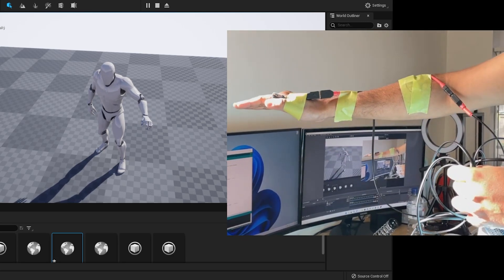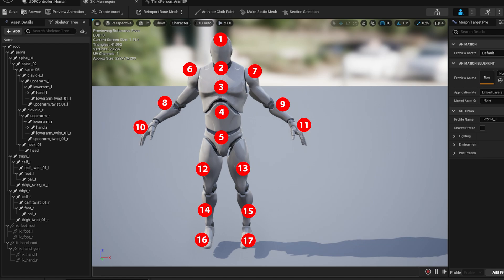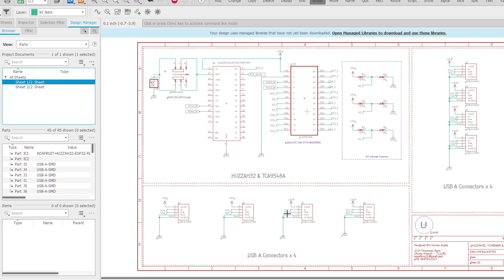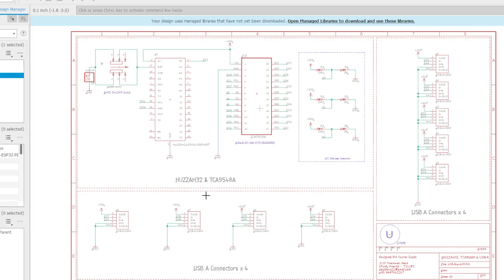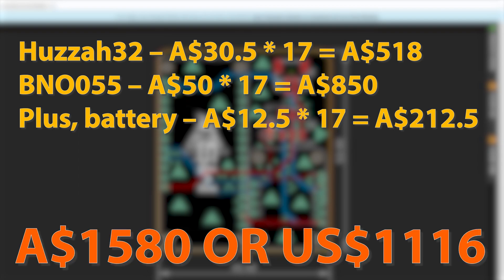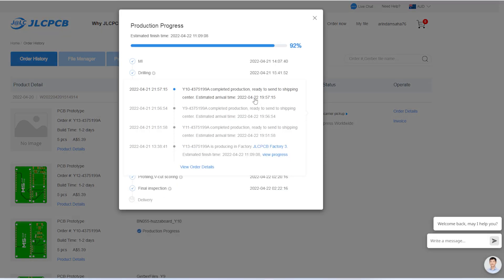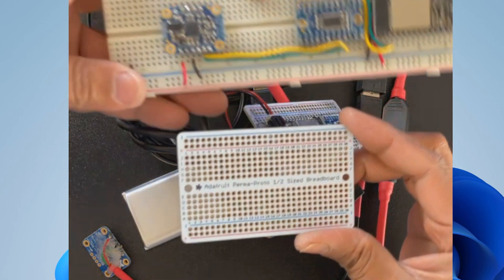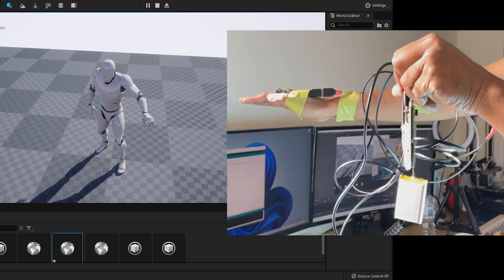Full body mocap suit schematic design with cost | Build it within $1000 only and play it in Unreal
Mocap Suit Building Part 15

In this video, I have demonstrated all the possible architecture and it's cost to make a full body motion capture suit. I also have shown how to get cheapest PCB manufacturing done with a minimum quantity of 5.
At the end of this video, I have demonstrated a simple prototype of 4 sensors integrated with single ESP32 board via USB cable.

Important Information:

RJ11 6P4C Modular Telephone Extension Cable Phone Cord Line Wire (100 Feet, Black)
Wire Stripper Plier

Video Chapters:
00:00 Mocap / motion capture suit electronic design
01:11 Possible architectures of the mocap suit (PCB Design)
02:53 Integrate BNO endpoint with USB female (schematic design) with cost
04:38 Architecture 1 – connect 17+ same sensors with ESP32 (schematic design) with cost
08:03 Architecture 2 - connect 9+ same sensors with ESP32 (schematic design) with cost
09:40 Architecture 4 – PCB design of ESP32 with BNO (schematic design) with cost
11:14 What is PCB? How to make cheapest PCB? JLCPCB – How to use
13:38 Bill of materials to connect multiple same sensors to the same i2c bus
16:04 Architecture 3 – connect 4 sensors with ESP32 (design) and coding (Arduino and unreal UE4 / UE5)
18:18 Conclusion and Special Thanks